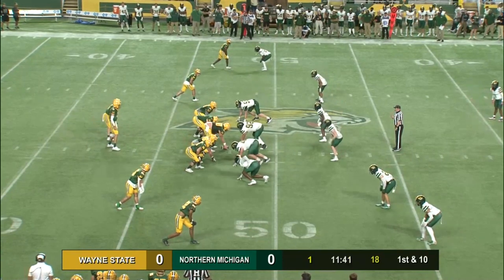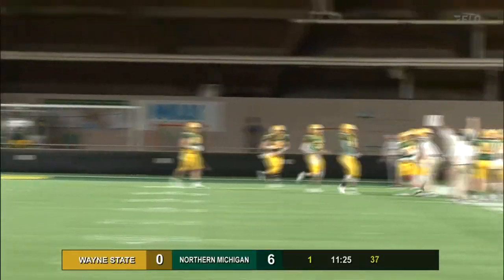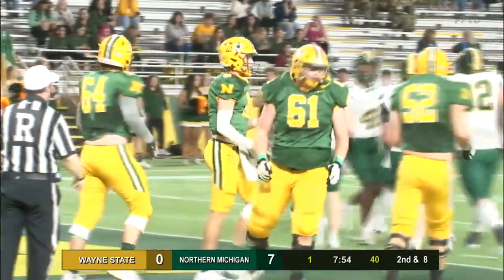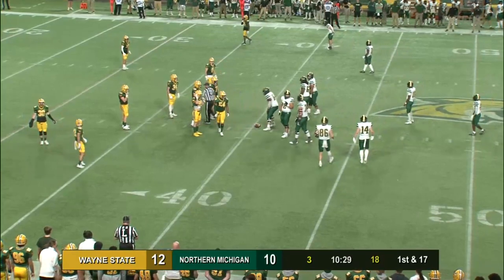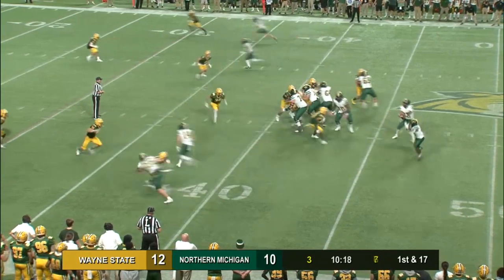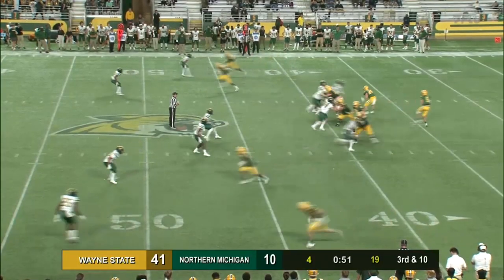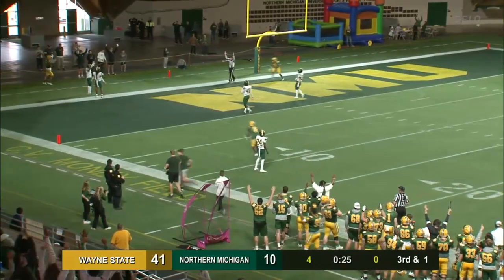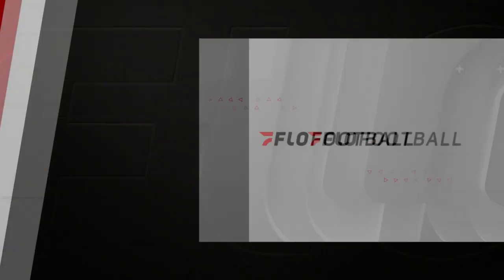Highlights: Wayne State (Mi) vs. Northern Michigan | 2023 GLIAC Football